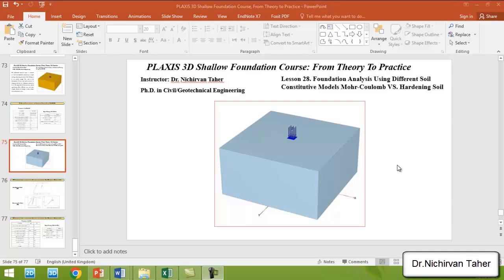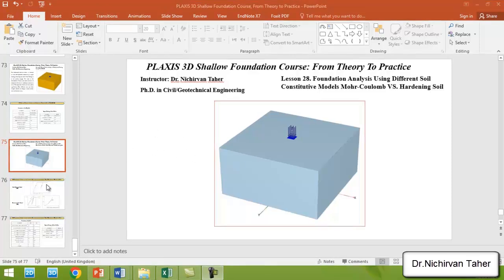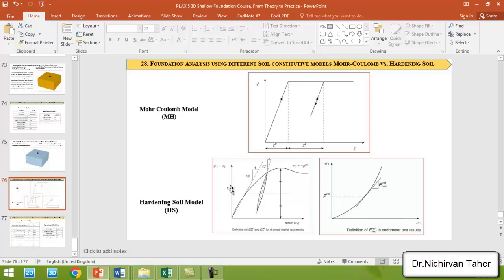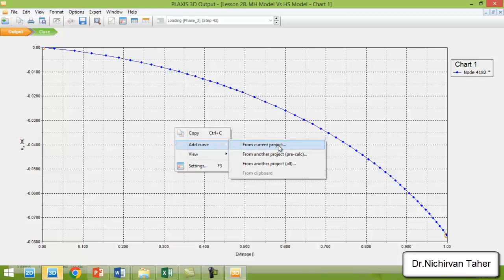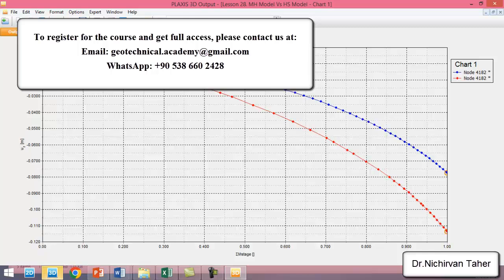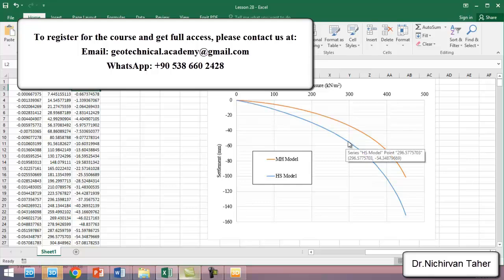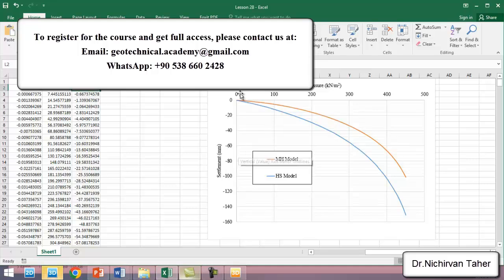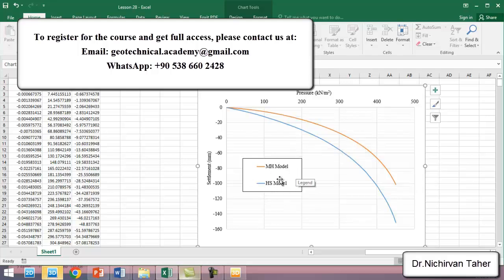Lesson 28. Foundation Analysis Using different Soil Constitutive Models: MH Model vs. HS Model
In this lesson, the foundation analysis is conducted using different soil constitutive models. The Mohr-Coulomb and Hardening Soil models are compared to highlight their applications. Key insights into soil behavior under various conditions are provided.